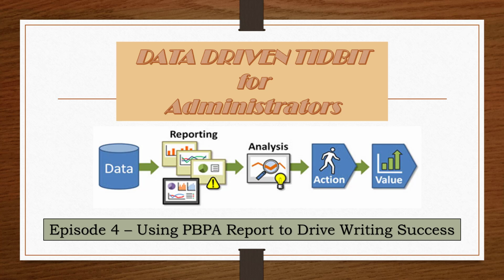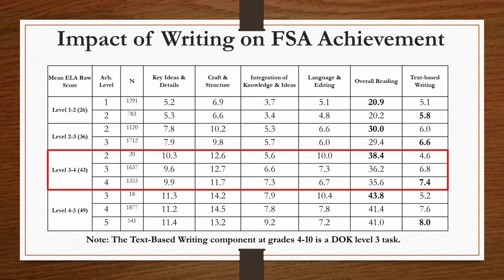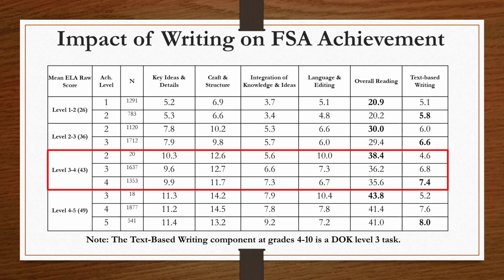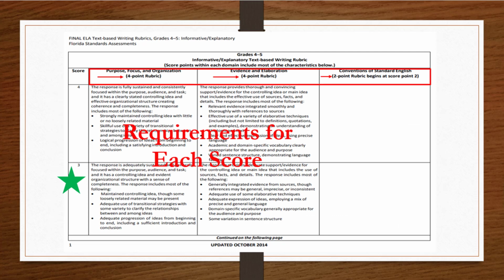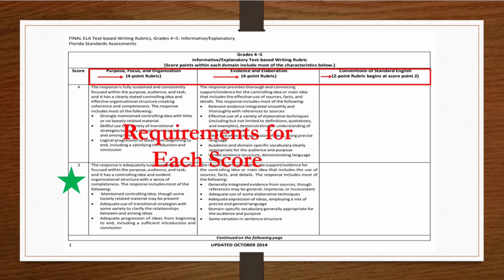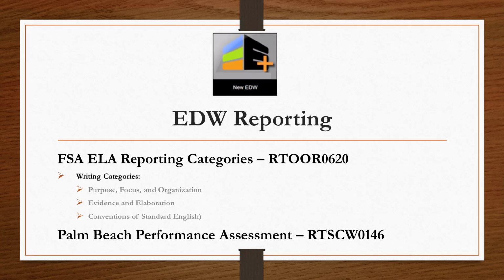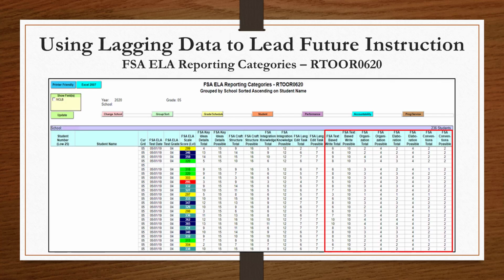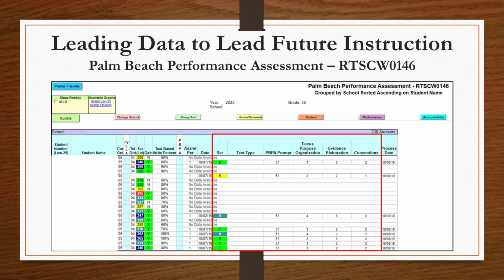Using PBPA Reporting to Drive Writing Success/Admin #4